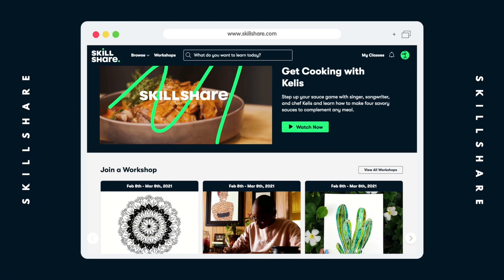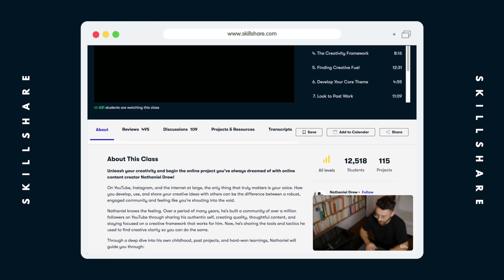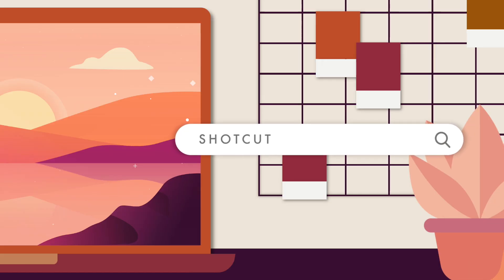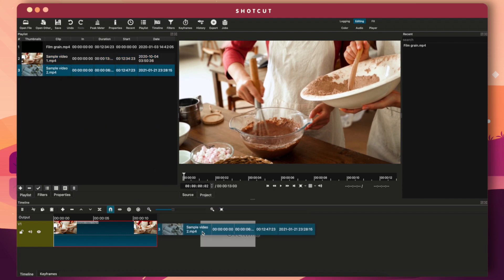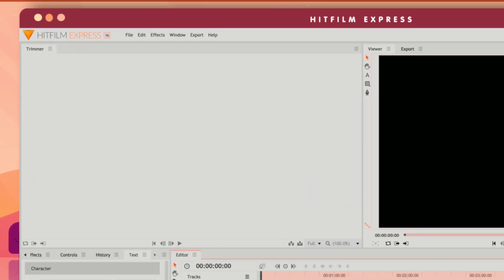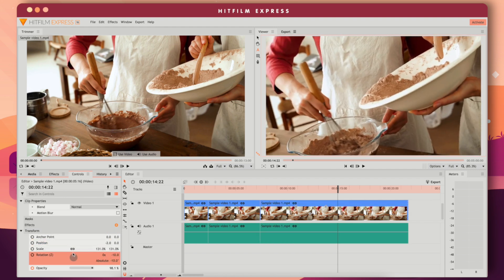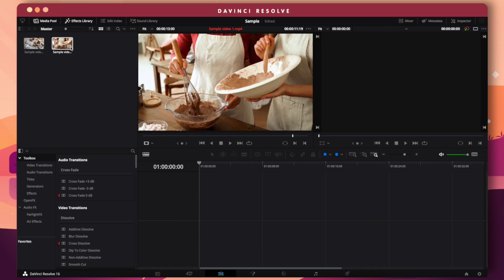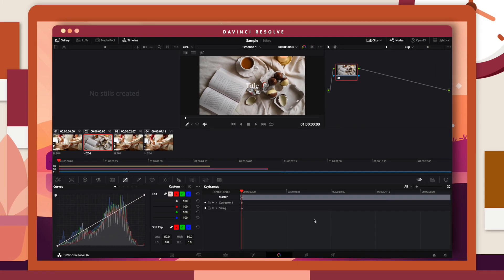must-have FREE video editing software (2021)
Check out Skillshare here!

hey guys! it’s patit!

one of the most highly requested videos on my channel is one showing you how I edit my videos. instead of showing that, however, I decided that it would be best to share some free video editing software first before we get into the editing part. since most of our outputs in the present heavily rely on videos, I figured that these software will help you ace your game in video editing.

kisses, patit 💋

TIMESTAMPS:
00:00 intro
03:31 lightworks
04:23 shotcut
06:47 hitfilm express
08:42 davinci resolve

RESOURCES:
Stock video: Ian Samkov

   free 30-day trial with the link above!